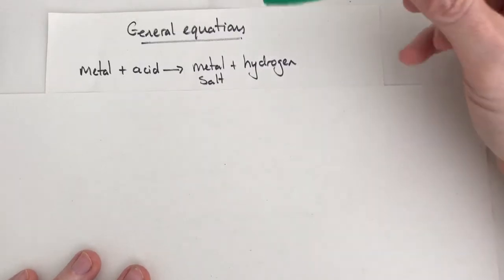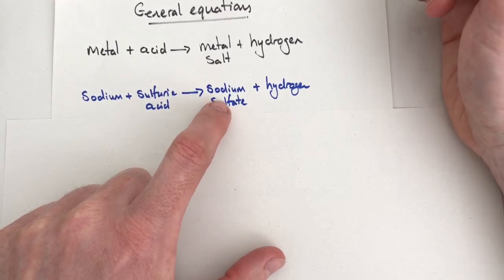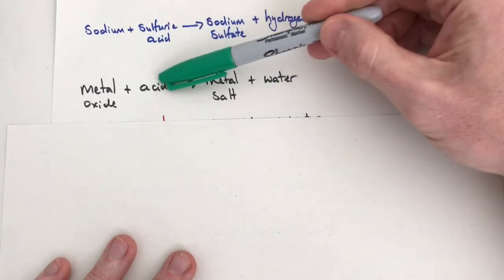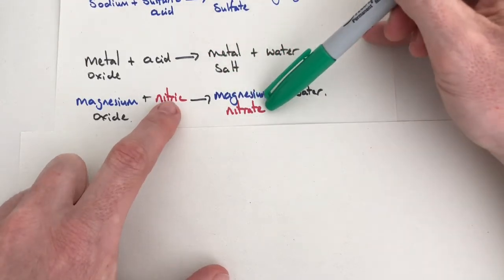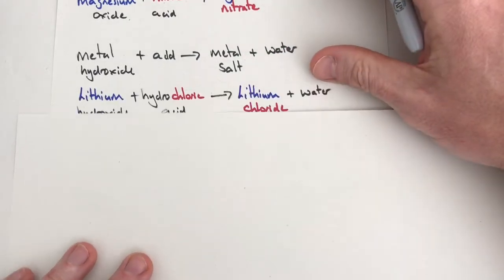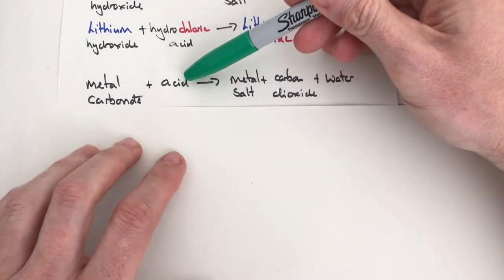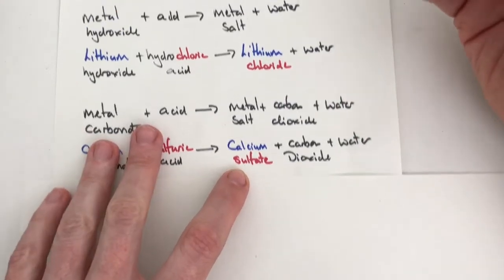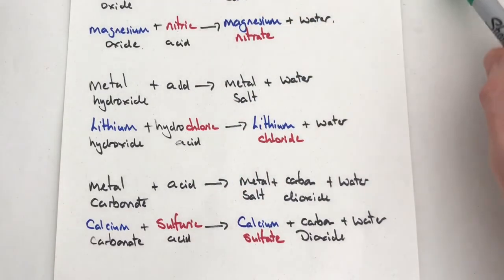3.11 general equations